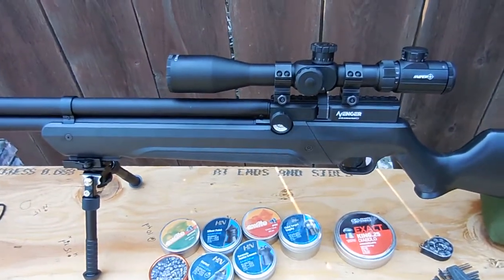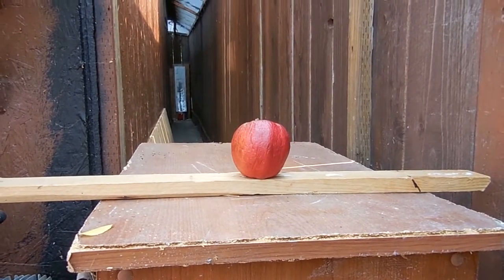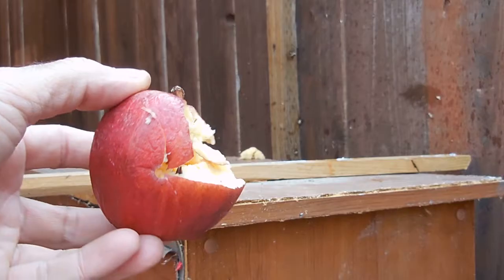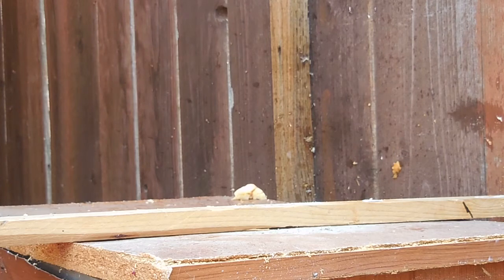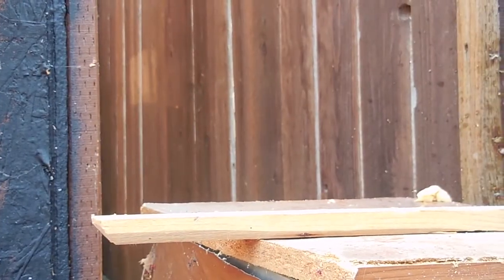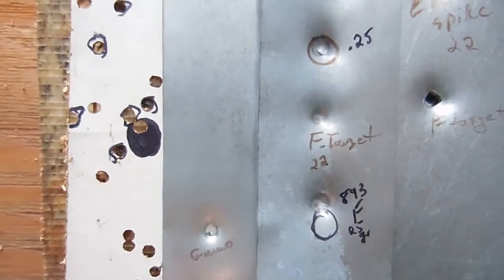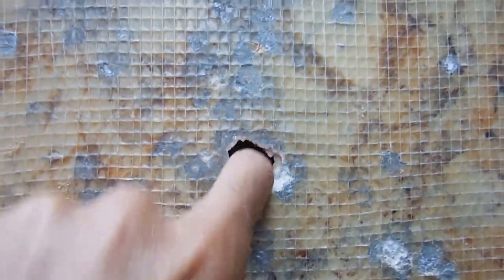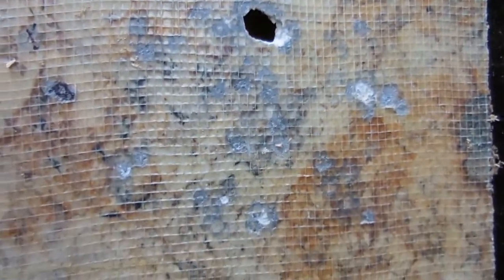Air Venturi .25 cal pokes a hole in granite and Gamo Swarm Magnum .22 cal pellet comparison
The .22 cal Gamo, H&N Silver point, Excite Hammer and Spike are good for short distances. I got good results with those pellets around 18 yards. At 27 yards they are not accurate, at least with my gun and scope and ability.